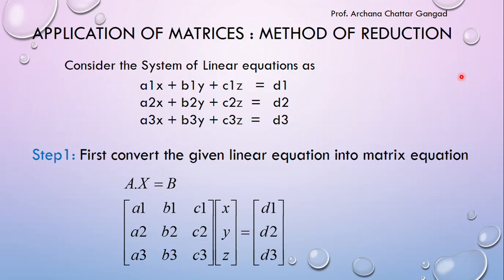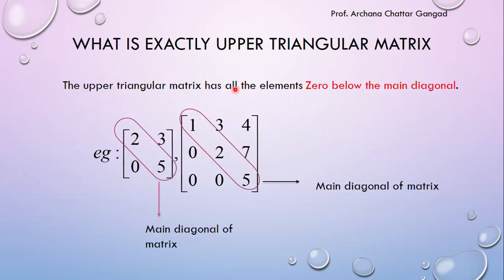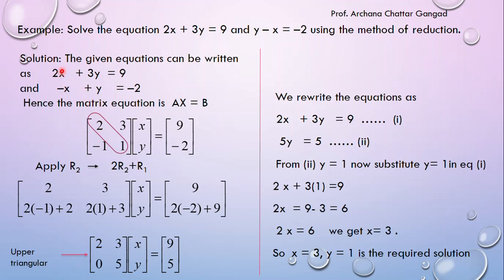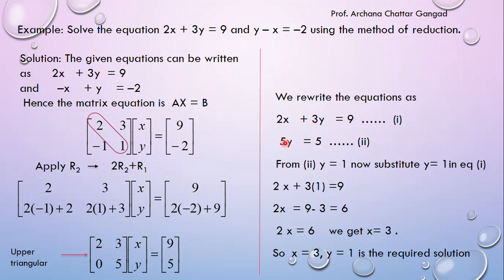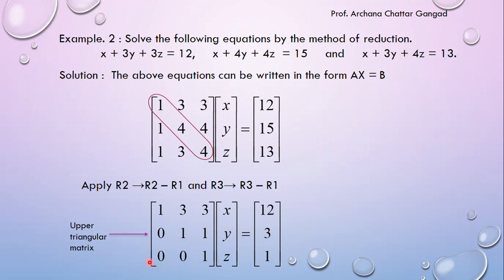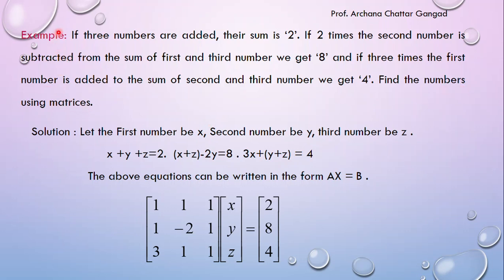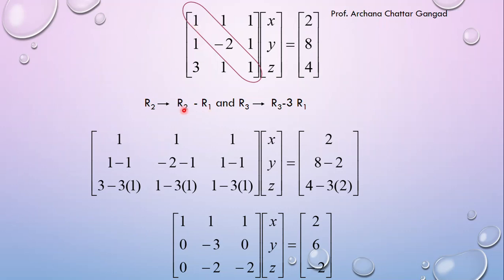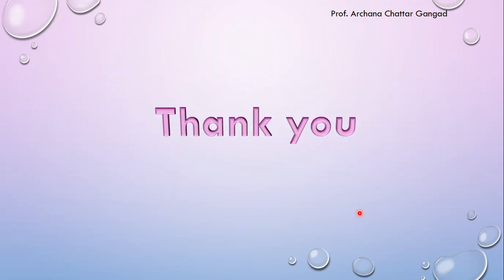Application of Matrix|Reduction method